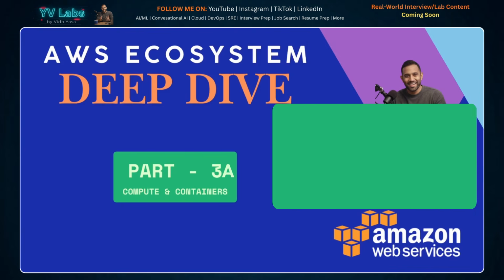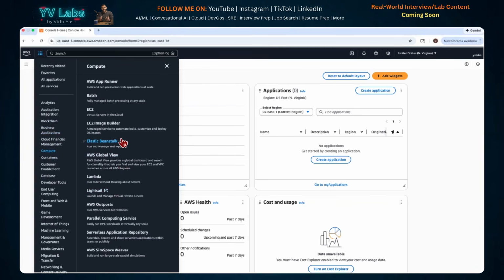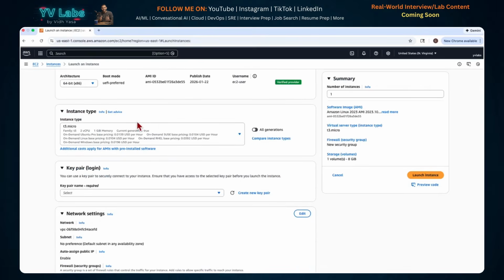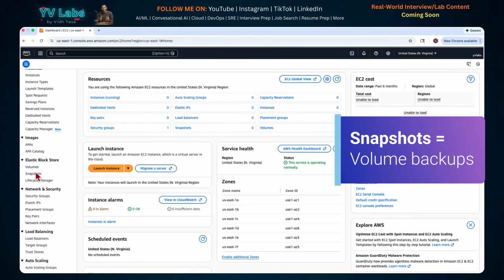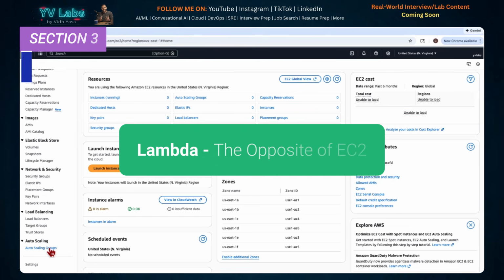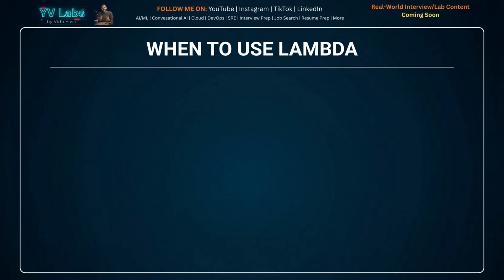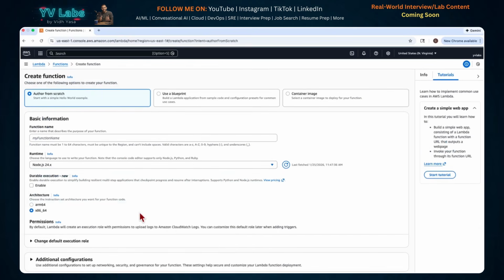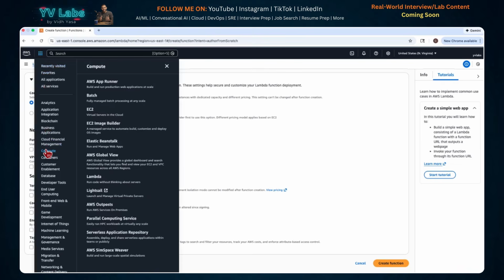AWS Compute & Containers Explained EC2 vs Lambda (Part 3A/11)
"Should I use EC2 or Lambda?"

This video, part three of an AWS deep dive, focuses on compute and containers, an essential aspect of modern cloud computing. We explore EC2 instance families and AWS Lambda functions, vital components for any aws tutorial. The content highlights Lambda's ability to run code without server management, showcasing the power of serverless computing within Amazon Web Services.

In Part 3A of this 11-part AWS Ecosystem Deep Dive, I walk through EC2 and Lambda — the two most important compute services — live in the AWS Console. Side-by-side comparison included.⚡ What you'll learn:→ EC2 — Virtual servers you fully control (instance types, AMIs, EBS, load balancers, auto scaling)→ Lambda — Serverless compute (event-driven, pay-per-execution, 15-min max runtime)→ EC2 vs Lambda — Direct comparison (billing, scaling, runtime, management)→ Lambda in a VPC — When and why (database access, secure AWS communication via endpoints)💡 The decision:- Runs 24/7 with full control needed? → EC2- Event-driven, short-lived bursts? → Lambda- Process runs for hours? → EC2 (Lambda max = 15 min)- Unpredictable traffic? → Lambda (auto-scales, pay per use)📋 FULL SERIES PLAYLIST:🎥 Complete 11-Part Deep Dive: [PLAYLIST LINK]⏱️ TIMESTAMPS:0:00 — Part 3 Introduction & Series Recap0:30 — Why Compute Comes After Networking0:40 — EC2 (Elastic Compute Cloud) — Instance types, ecosystem7:24 — Lambda (Serverless Compute) — When to use it7:54 — EC2 vs Lambda — Direct Comparison8:30 — Creating Lambda Functions8:51 — Lambda in a VPC — Database & Endpoint Use Cases10:01 — Elastic Beanstalk (intro — continues in Part 3B)10:21 — CTA & Part 3B Teaser